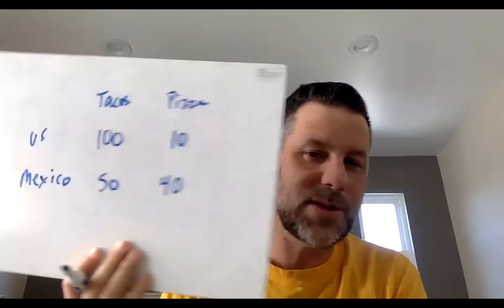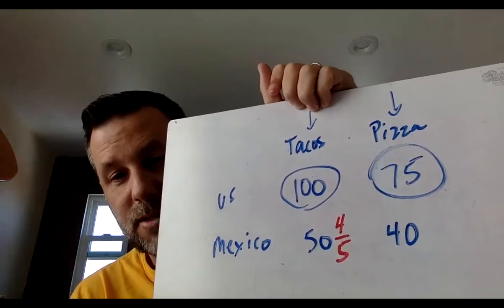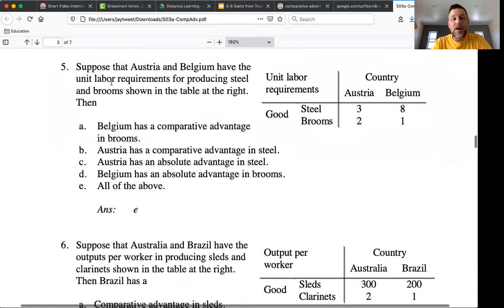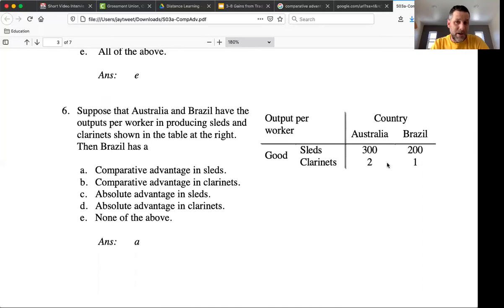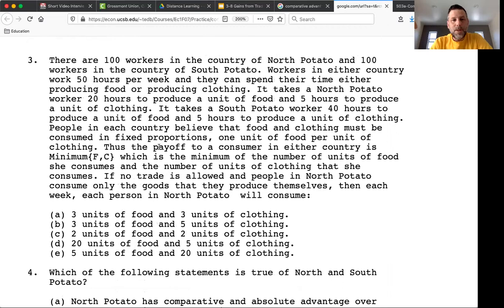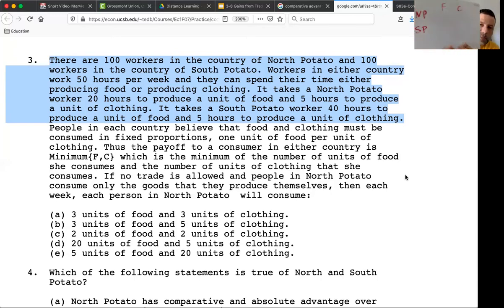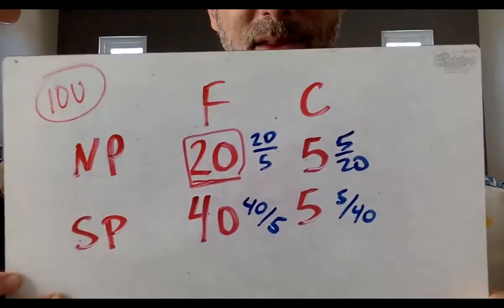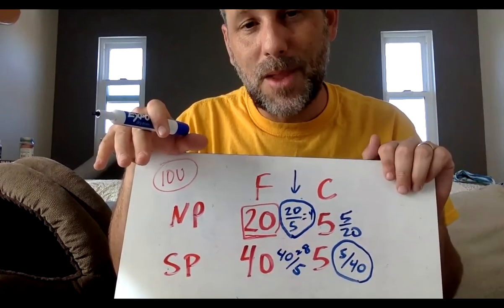Economics: Comparative Advantage Model (input, output, absolute advantage, imports, exports)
In this video Mr Tweet goes over how to answer a question related to comparative and absolute advantage in economics. Includes a discussion of the difference between questions where the output is variable and when they he input is variable. Also, includes an overview of calculating opportunity cost per unit gained and how to adjust that for input questions. Ends with a quick mention of specialization, imports, and exports